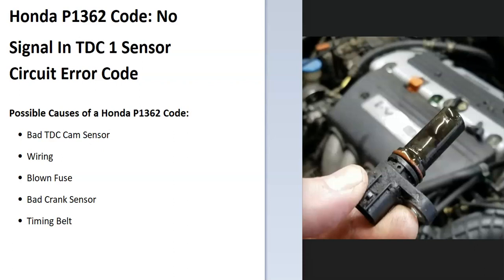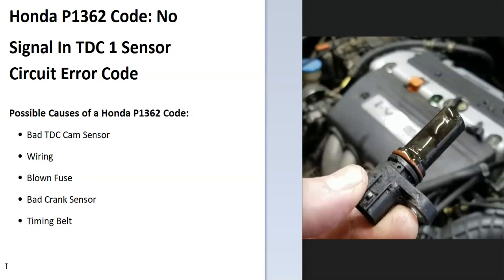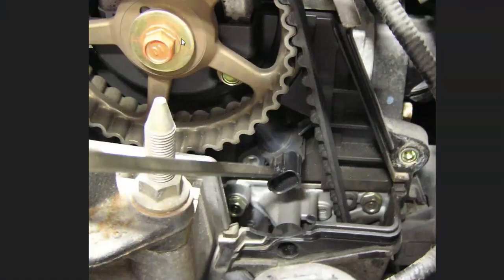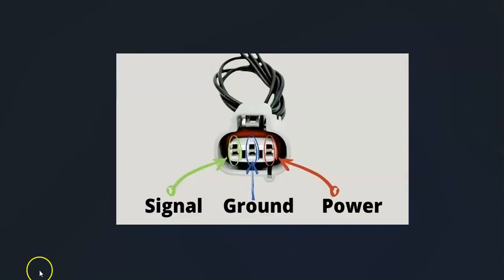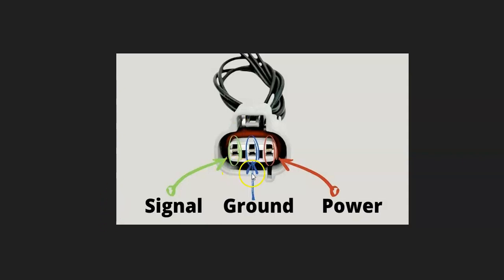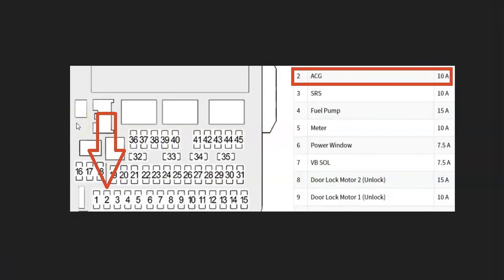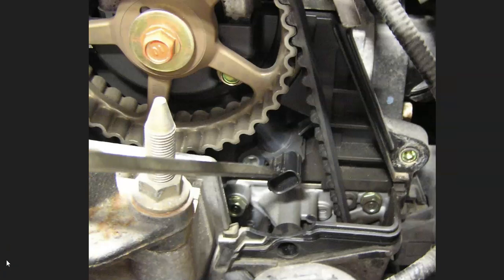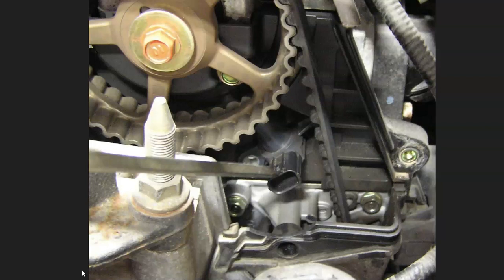Fixes for Honda P1362 Code: No Signal In TDC 1 Sensor Circuit Error Code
How to fix a Honda engine P1362 Code: No Signal In TDC 1 Sensor Circuit Error Code